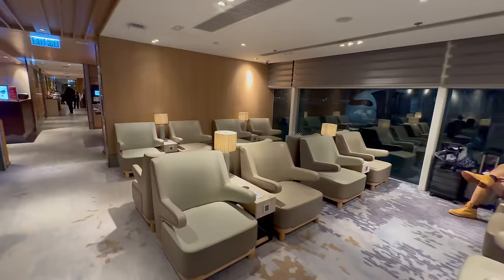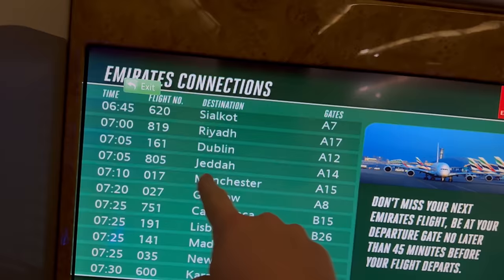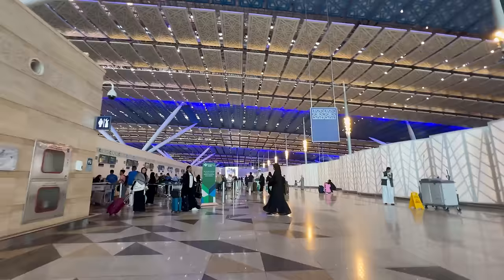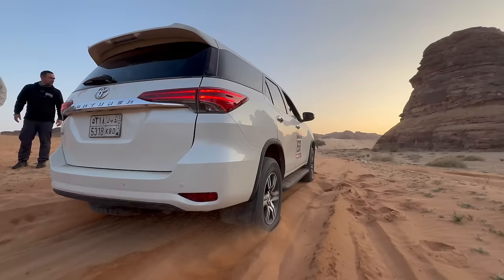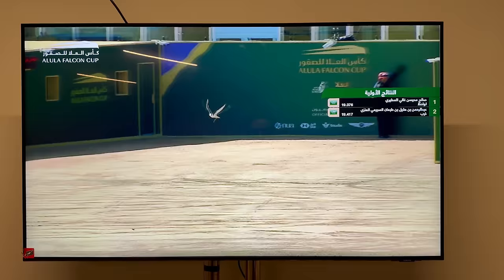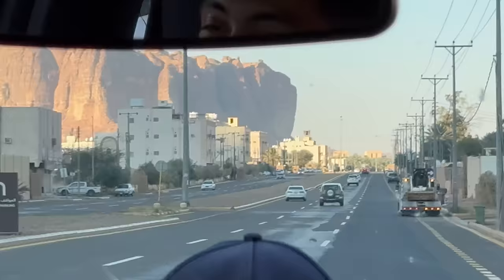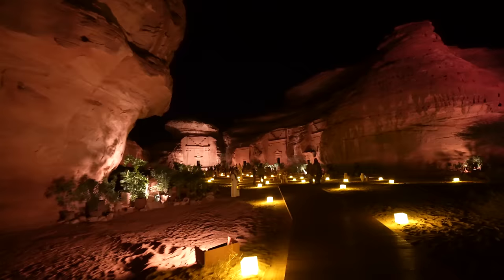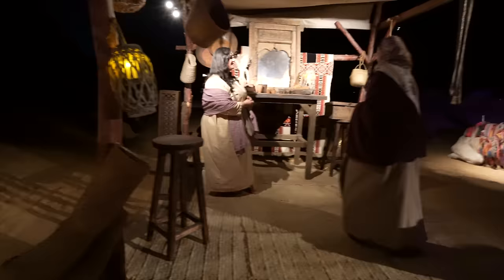Flying 24hrs to the ARABIAN DESERT...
Edited by: Kyle Robb